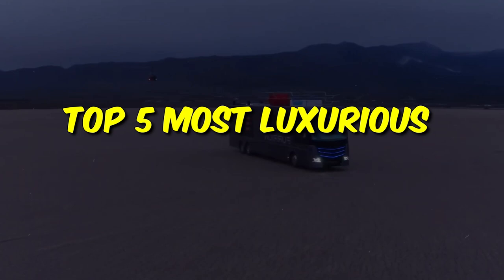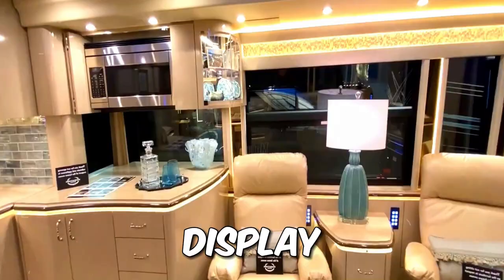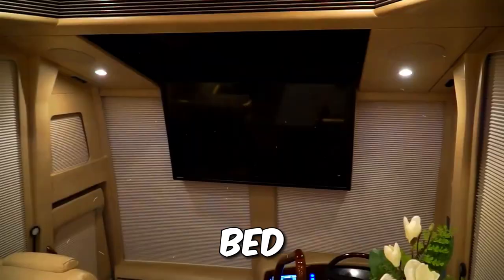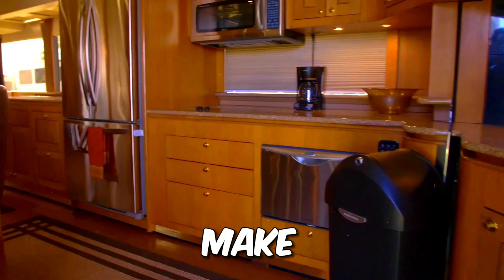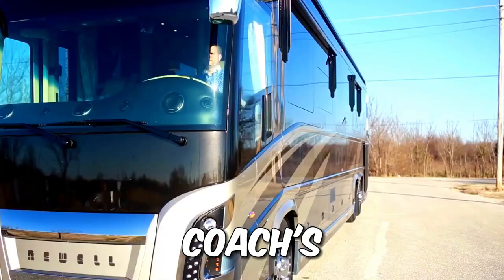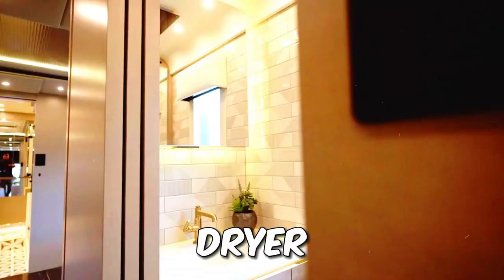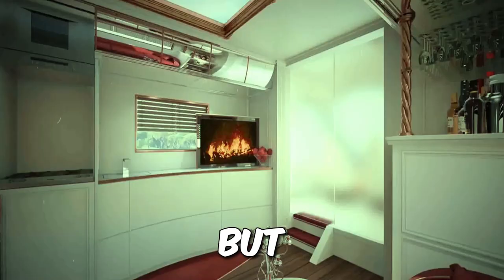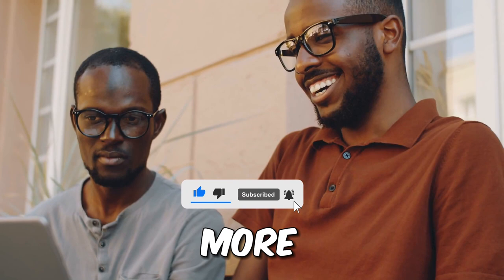Luxury on Wheels: Unveiling The Top 5 Most Luxurious RVs In The World 2024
Embark on a journey of luxury on wheels with our latest video, Luxury on Wheels: Unveiling the Top 5 Most Luxurious RVs in the World 2024! Join us as we reveal the crème de la crème of recreational vehicles, showcasing the newest for 2024, including the Newmar King Aire and Tiffin Phaeton. From the spacious interiors to cutting-edge features, these RVs redefine travel comfort. Get an exclusive sneak peek at the 2024 Forest River Wildwood Grand Lodge and Class C Greyhawk XL, among others. Hit play now and witness the epitome of road-trip opulence with the world's most luxurious RVs!